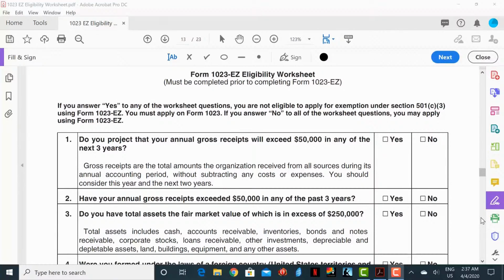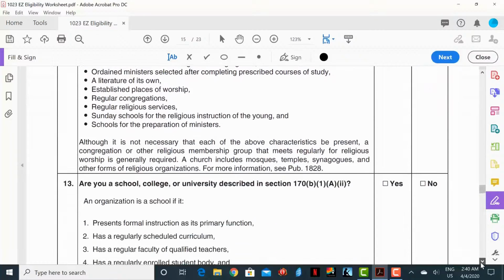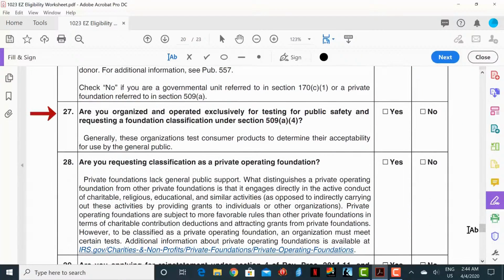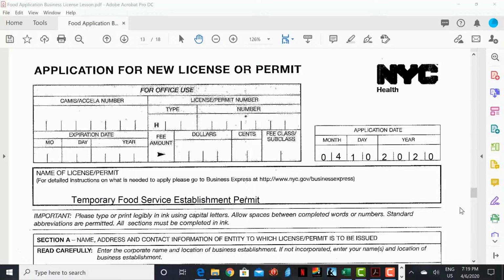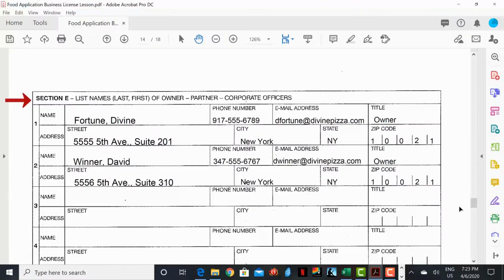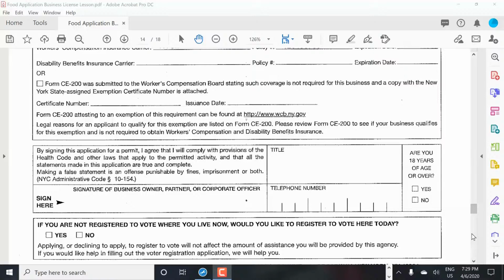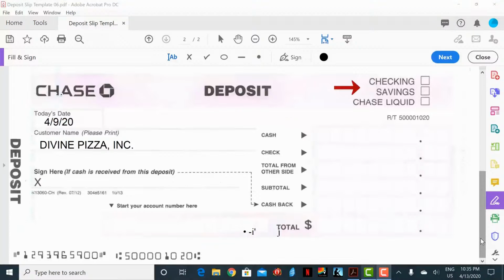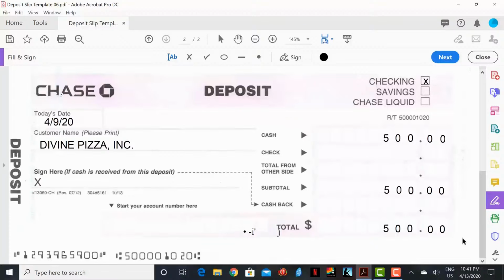BME & BME NETWORK Presents: Regular Scheduled Show